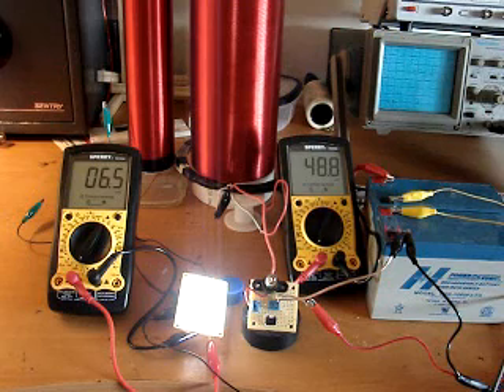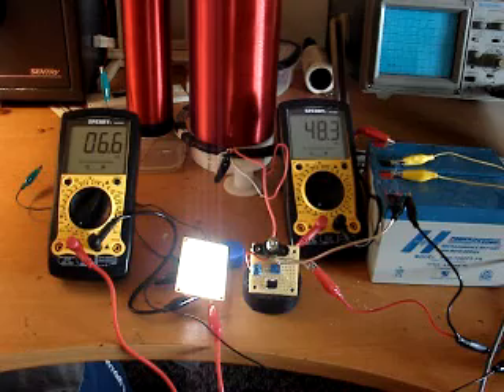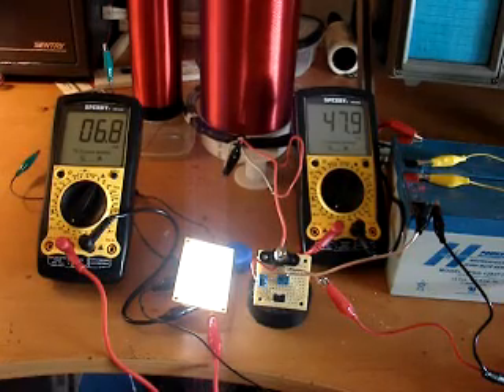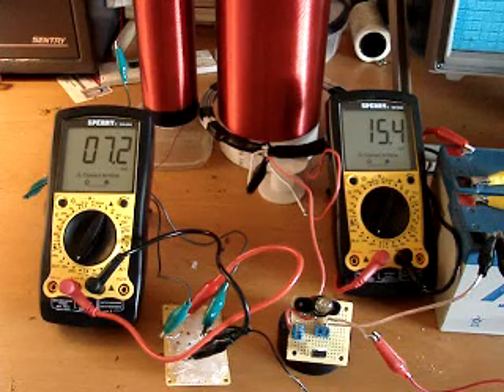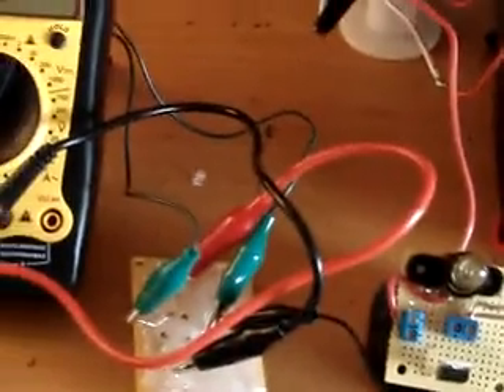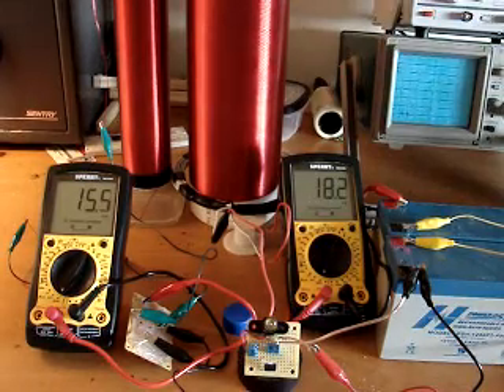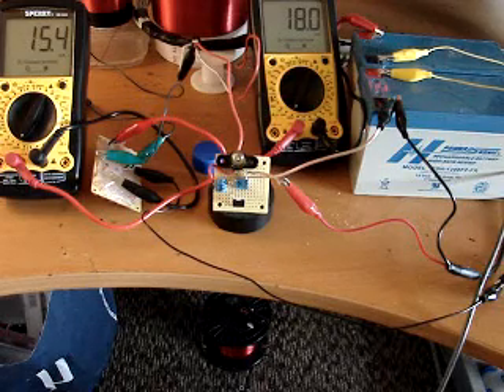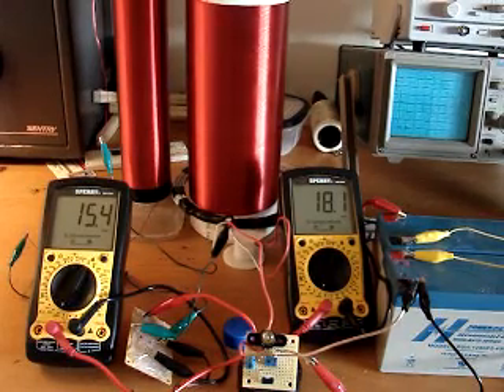Evolution of the Eccentric Transformer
Decreasing voltage, and increasing amp draw causes an increased impedance with respect to the input increasing efficiency greatly.